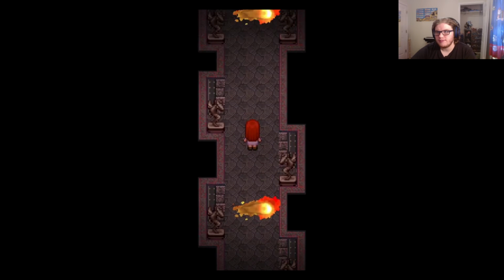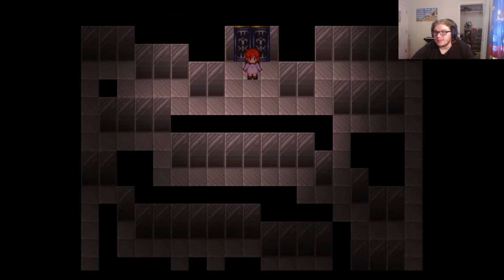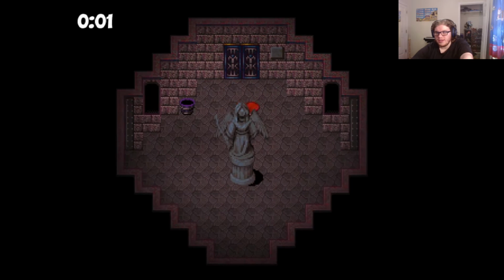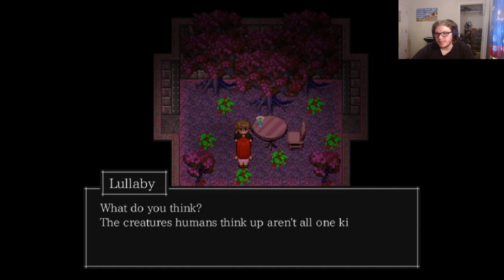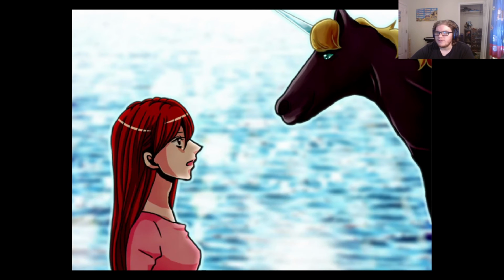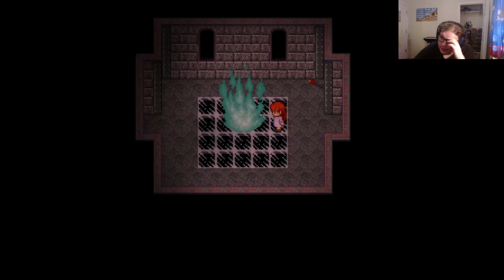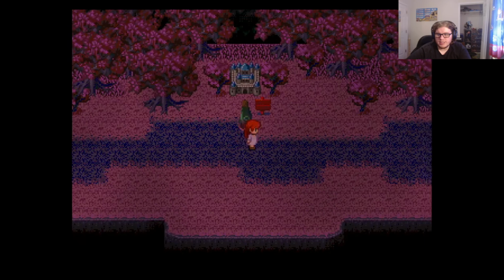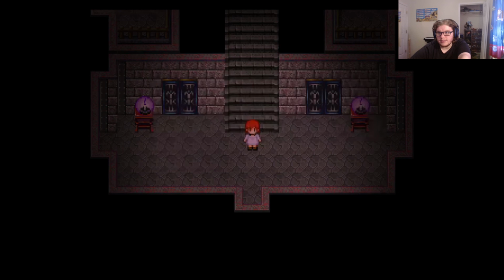The Sandman's Home| The Sand Man Part 4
imagine yourself in a world where time has stopped, and you are awake, the only 1 awake. Sophie is stuck in a world where nobody is awake, she must solve puzzled fight monsters, and survive to stop the man responsible for this. None other, than the Sandman.